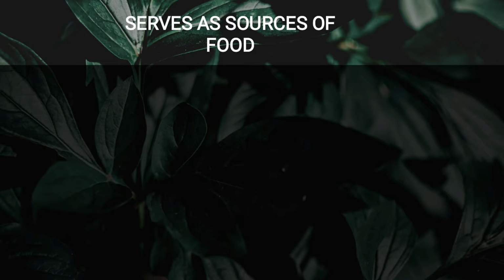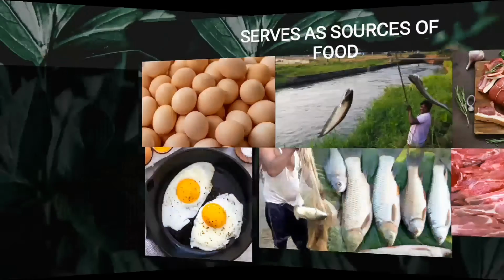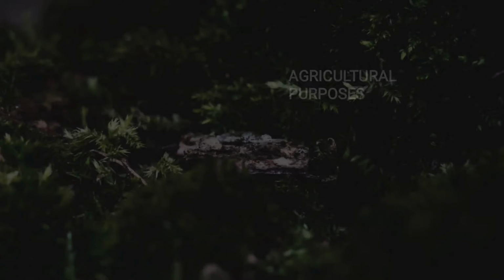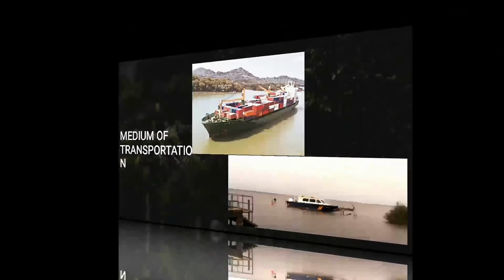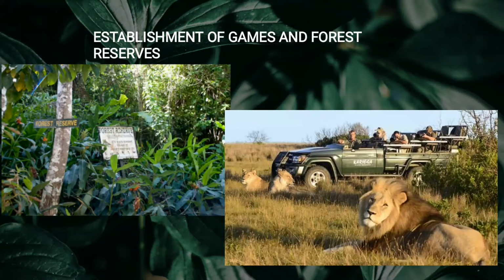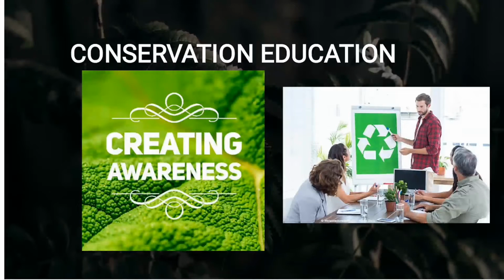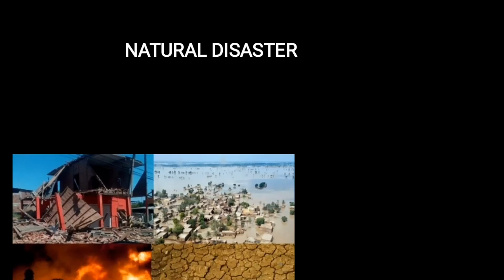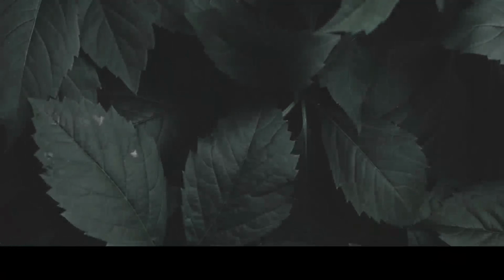CONSERVATION OF NATURAL RESOURCES (2)